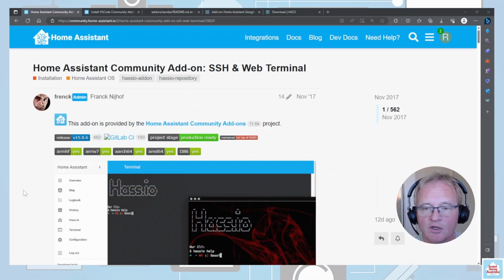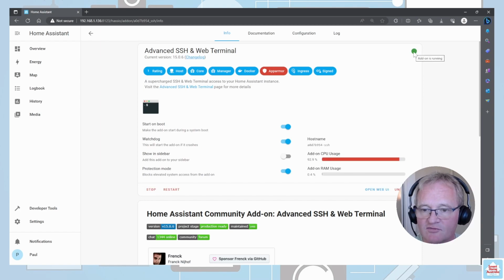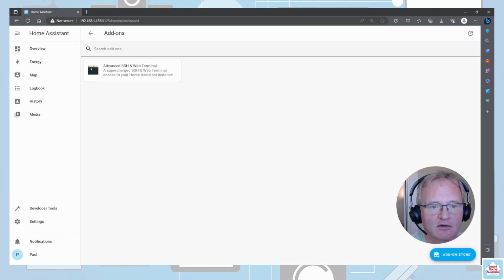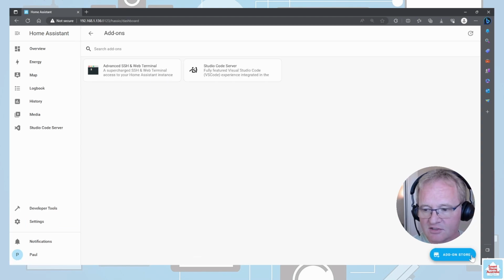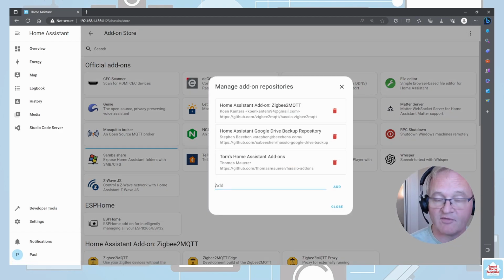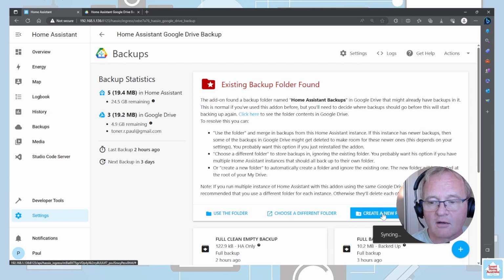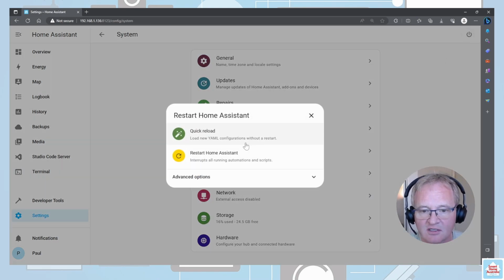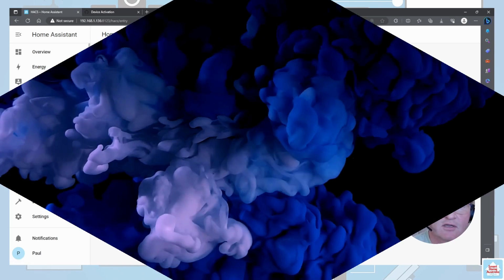Home Assistant 2023 Essential Add Ons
Welcome to our guide on how to install essential home assistant add-ons in 2023. Home Assistant is an open-source home automation platform that allows you to control your smart home devices from one central location. With the help of add-ons, you can extend the functionality of Home Assistant by installing additional applications. In this guide, we will show you how to install essential add-ons that will help you get the most out of your Home Assistant setup. We will cover everything from installation to configuration.

=== Timestamp ===
00:00 – Introduction
01:08 - SSH Terminal Installation
03:13 - Studio Code Server Installation
04:06 - Samba Share
05:25 - Home Assistant Google Drive Backup
07:10 - HACS 2023 Installation
09:20 - Roundup

Raspberry Pi 4 Model B 4GB Complete Starter Pack - 32GB Noobs (everything you'll need)

AM43 AC/Solar Powered Zigbee Control Smart Blinds Drive

JaeJaes Motorized Roller Shades

Broadlink RM4 Pro (IR and RF)

Broadlink RM4 Mini (IR Only)

Broadlink RM3 Mini (IR Only)

Cielo Breez Lite (AC Control)

Meross Smart Garage Door Opener Remote

Aqara Cube (T1 Pro version)

ConBee II The Universal Zigbee USB Gateway

Aeotec Z-Stick Gen7 Plus Z-wave USB Hub

Aqara FP1 Human Presence Sensor

Aqara FP2 Human Presence Sensor

Tuya Siren – FUWE 105db Siren

Arlo Ultra 2 Spotlight Camera Bundle